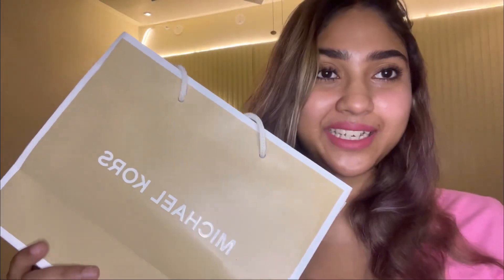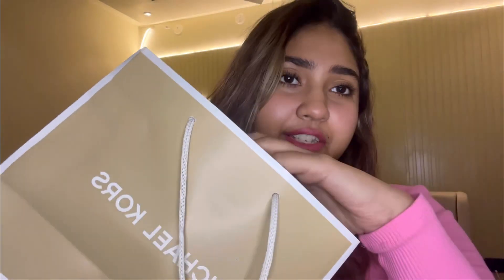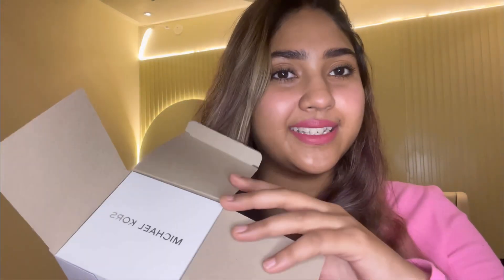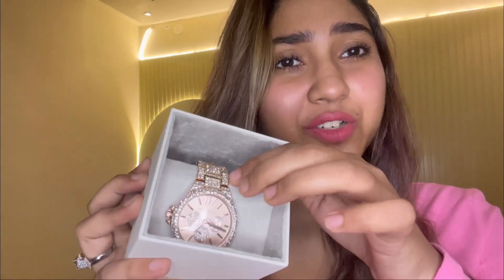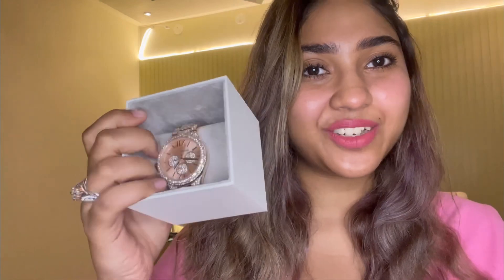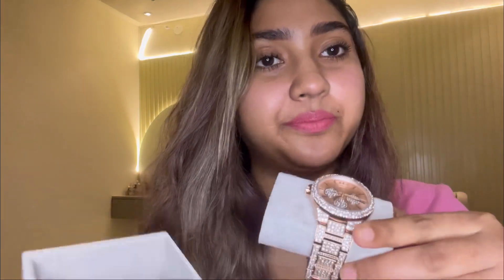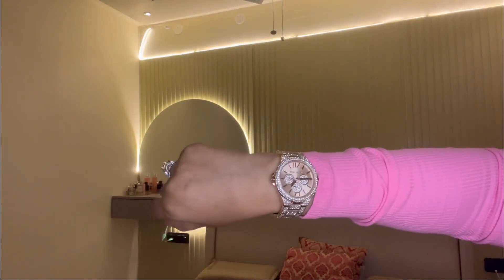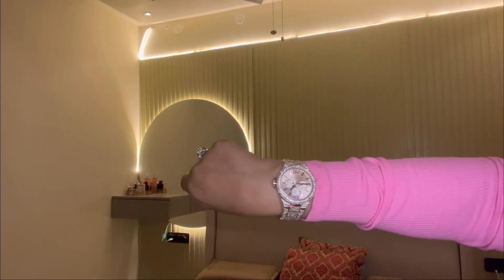Unboxing My New MICHAEL KORS 🛍️